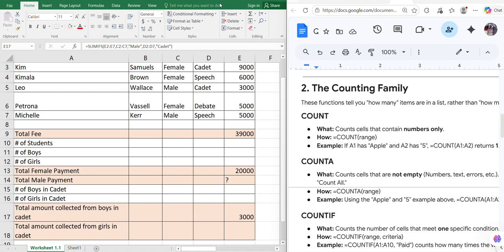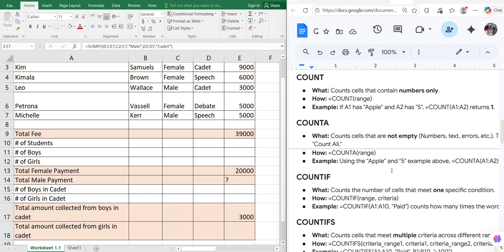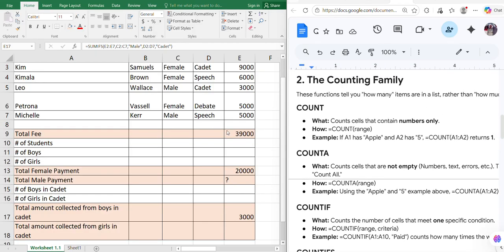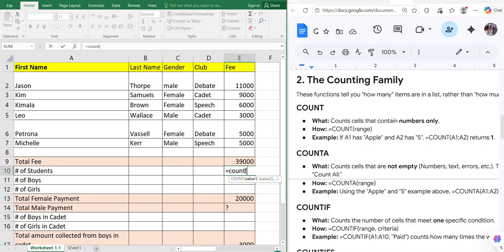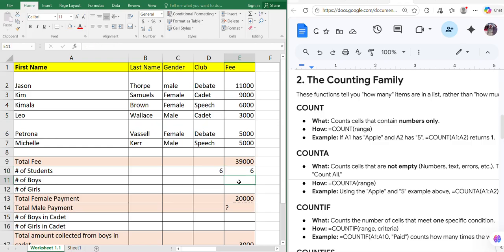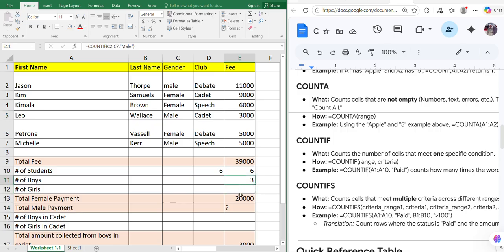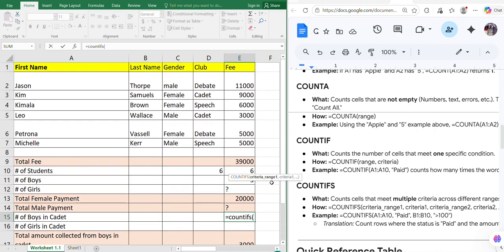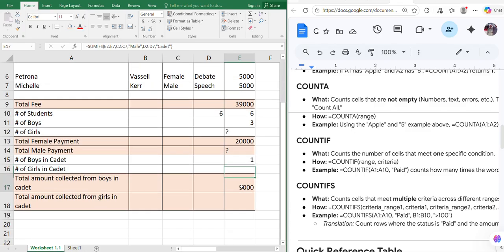Using Count, CountA, Countif, Countifs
This video explains how to use the COUNT function in a Spreadsheet